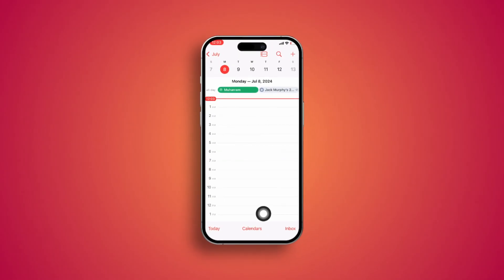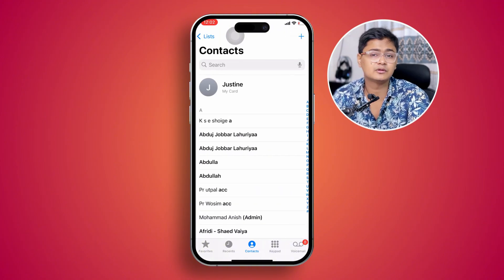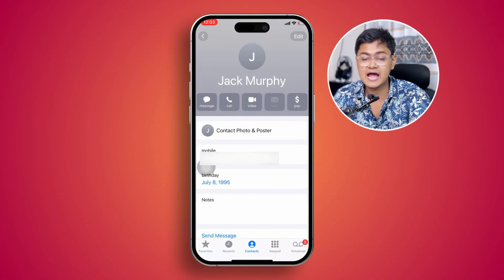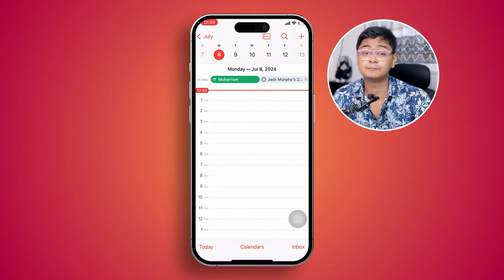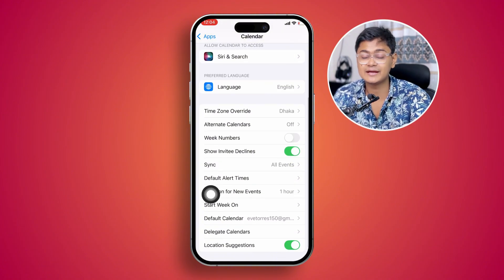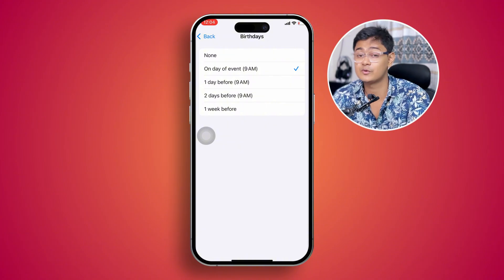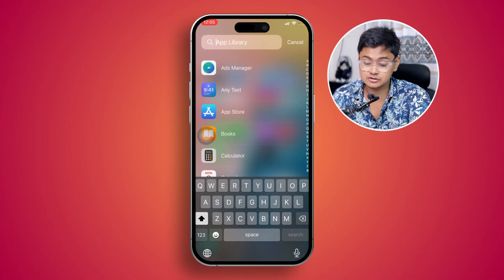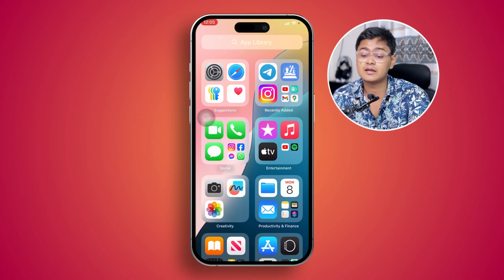How to Set Birthday Reminder in iPhone Calendar After iOS 18 Update | Add Birthdays Apple Calendar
Looking to set a birthday reminder in your iPhone calendar after iOS 18 update? I have just the tutorial for you! Birthdays are very special in our life but life goes by so quickly that we usually forget the birthdays of others, and sometimes even our very own! That's why setting reminders for our birthdays in the iOS calendar can be really helpful. Not to mention, you can add multiple birthdays to your Apple calendar as well, so forgetting any special date will be out of the question!

This video here will show you how to include different birthdays in your iPhone 14,15 or other iOS calendars in a very short and simple way. Later you can customize your birthday calendar at any time with the same process. Just follow the steps properly and turn on that birthday notification on your iPhone calendar right away!